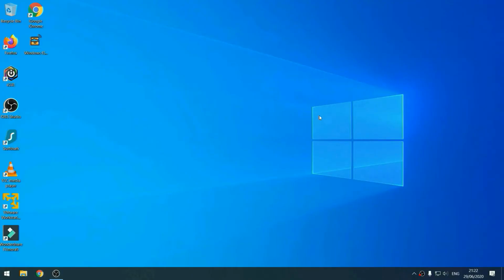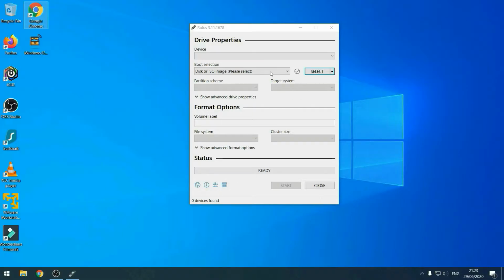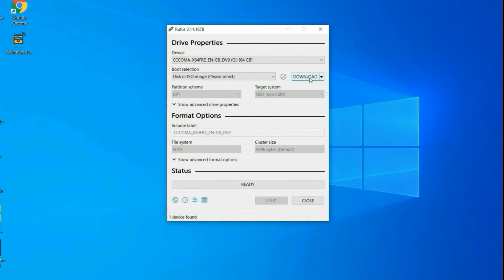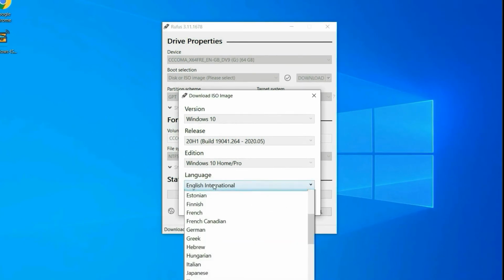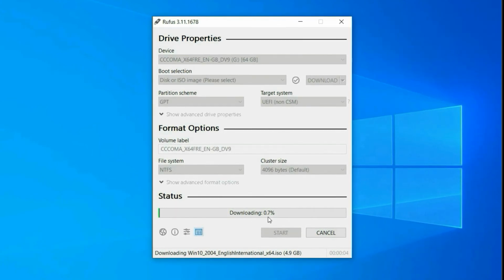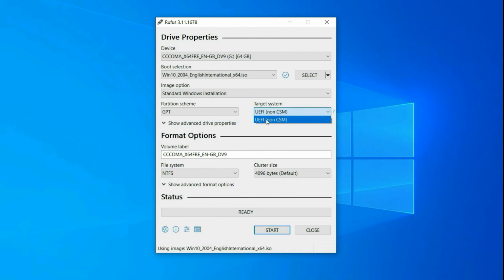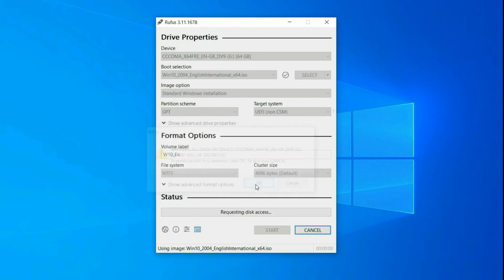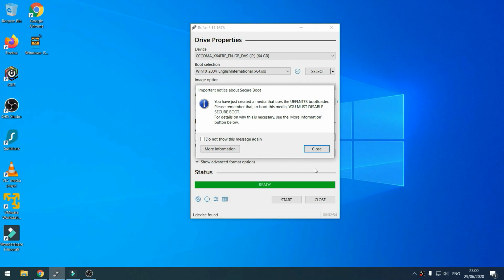How to download Windows 10 for free | Make your own bootable USB for FREE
In this video I show you how to create a bootable USB stick for Windows 10.

With this USB, you can install or reinstall Windows 10 on any computer.

You can also optionally create a bootable DVD for Windows 10 by choosing the ISO option instead of creating a bootable USB drive.

⏰ Timestamps⏰

00:00 - Intro
00:21 - Download Rufus and Windows
03:42 - Mount the file on the USB

The USB pendrives I recommend:

- The value deal

- A fast and large capacity

❤ YOU CAN EASILY HELP ME
If you liked this video, don't hesitate to:
  ➜ Like the video if you liked it (Thumbs up under the video)

Be safe